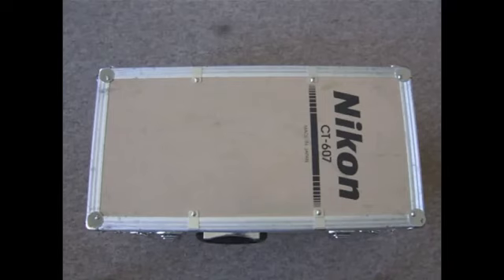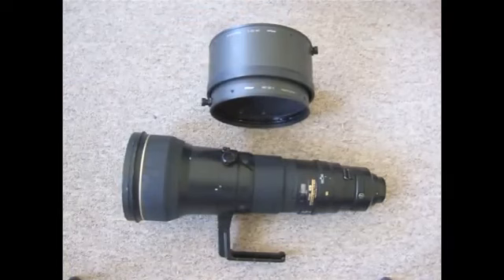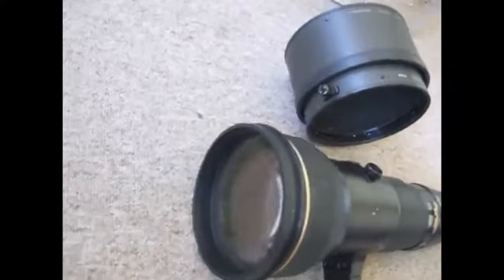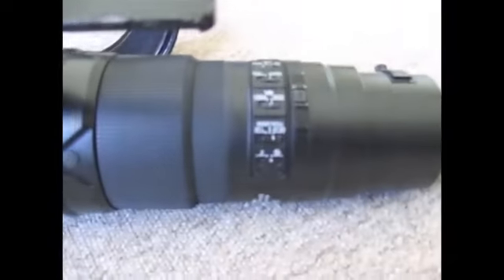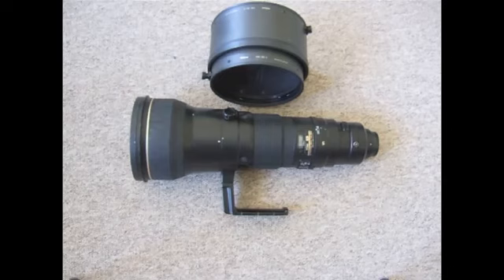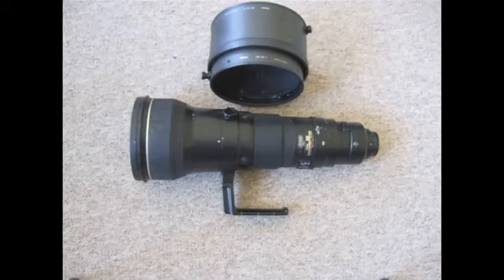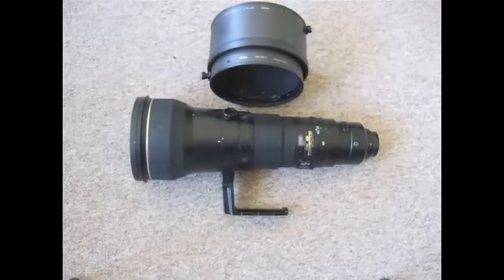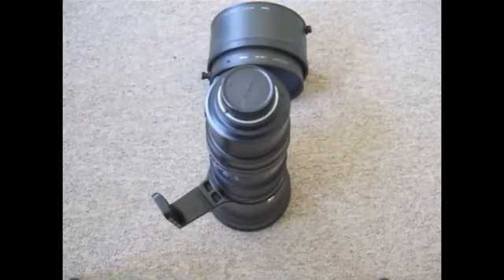Nikon Nikkor 600MM AF-S F4 ED VRII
Uno de los teles más utilizados de la marca Nikon.